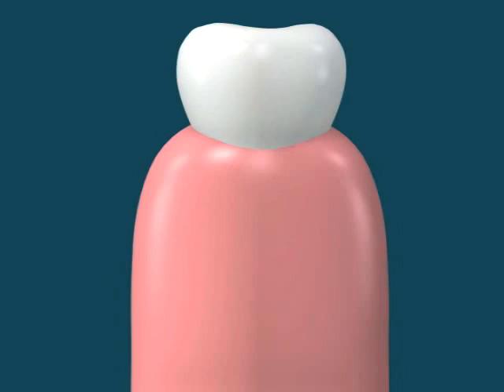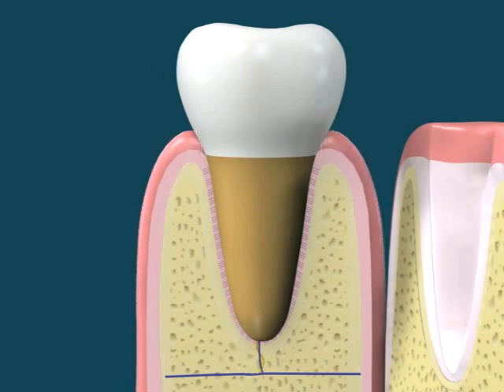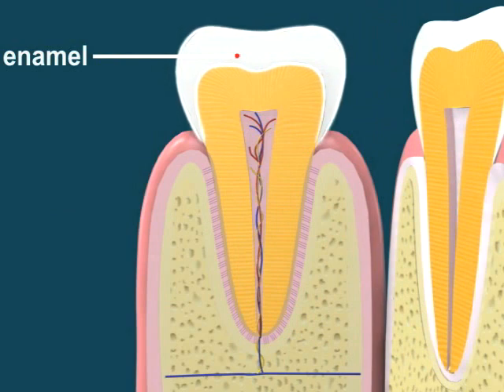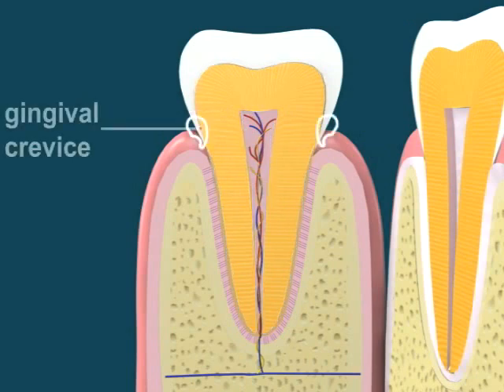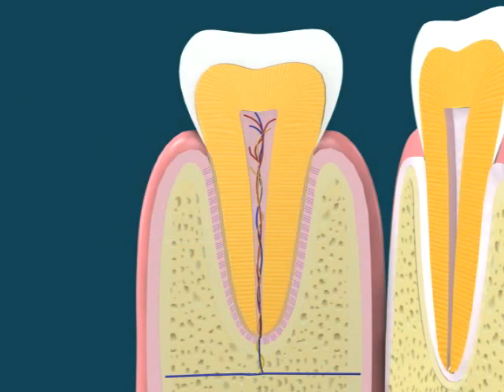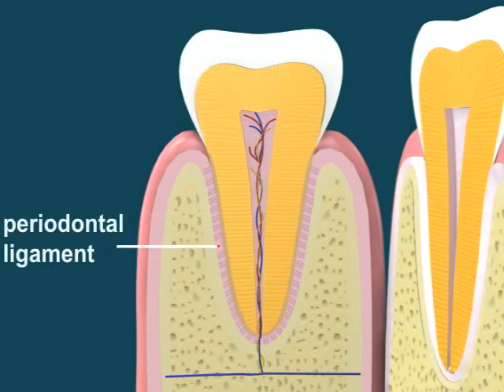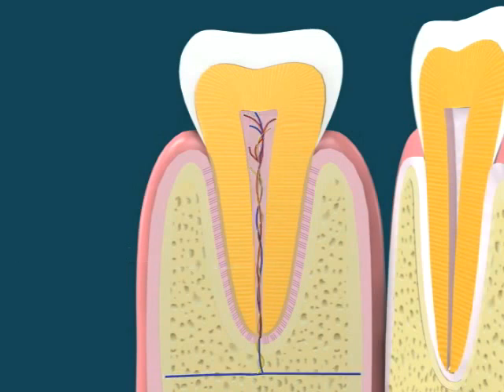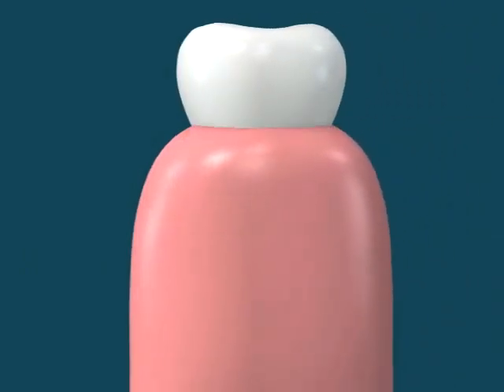Dental Video of Tooth Anatomy - The Tooth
A tooth consists of a crown and one or more roots. The crown is the functional part that is visible above the gum. The root is the unseen portion that supports and fastens the tooth in the jawbone.